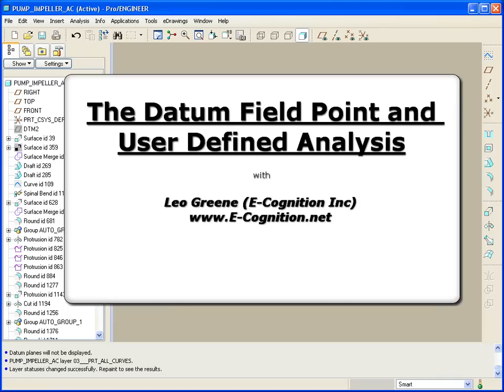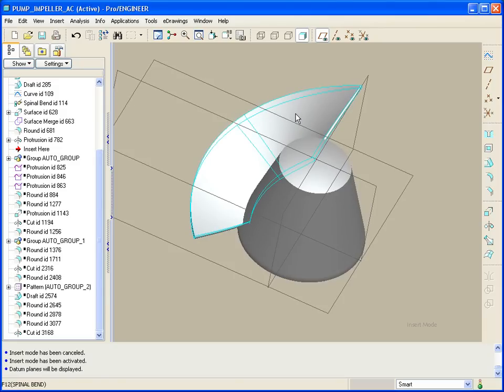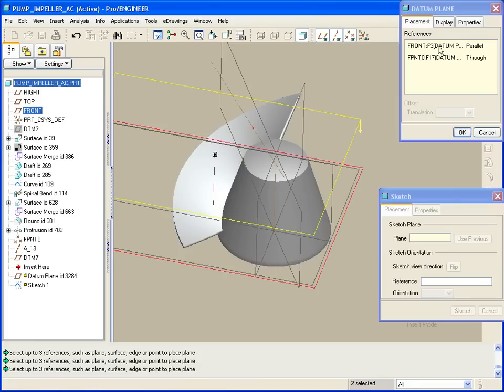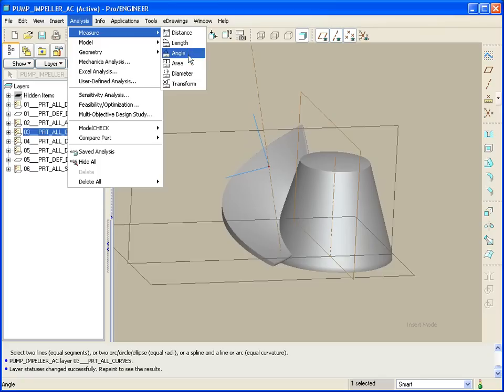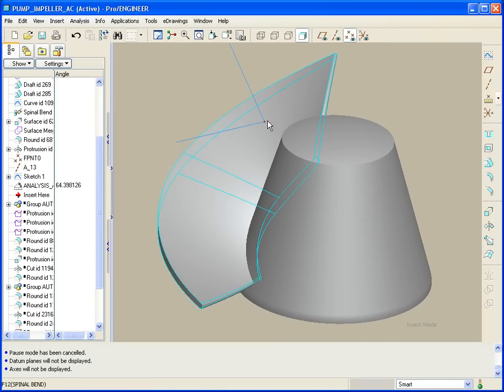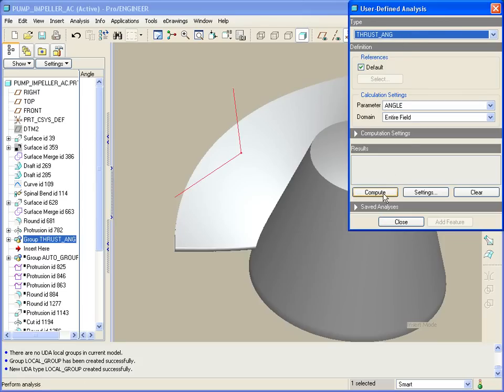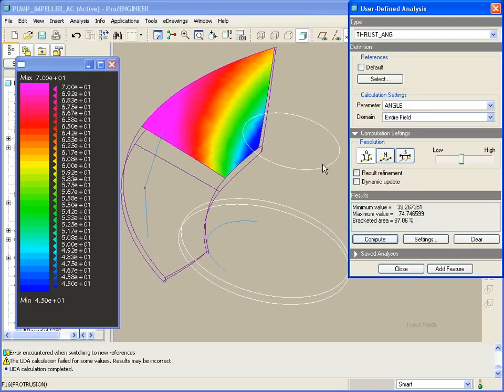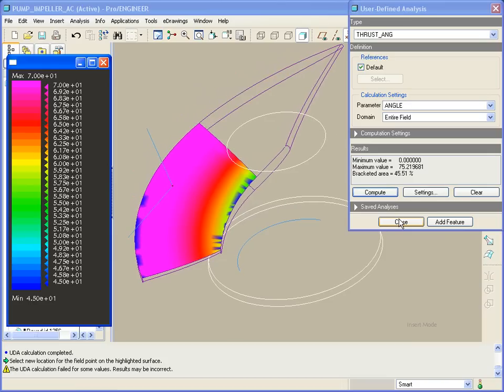User Defined Analysis, Field Point in Pro/ENGINEER Wildfire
Understand the application of the User Defined Analysis and it's relationship with the Field Point in Pro/ENGINEER Wildfire.